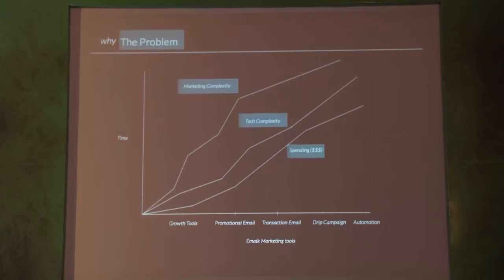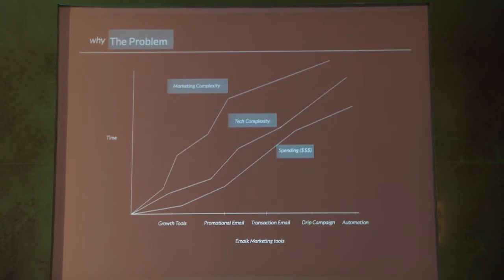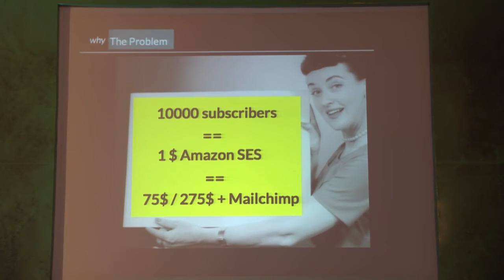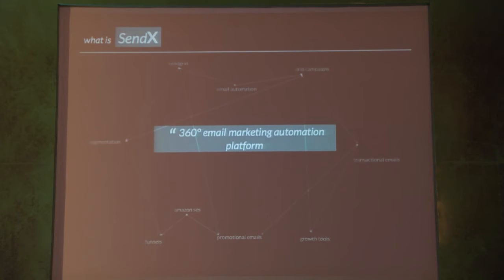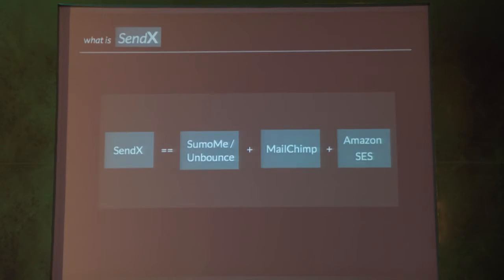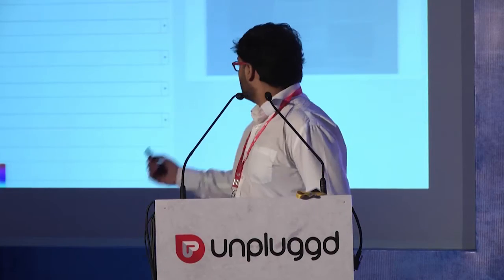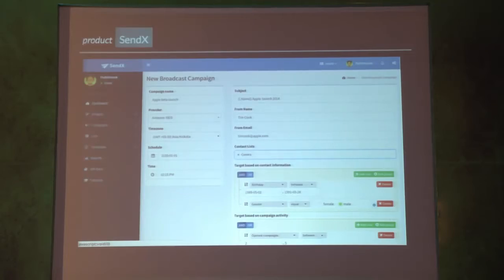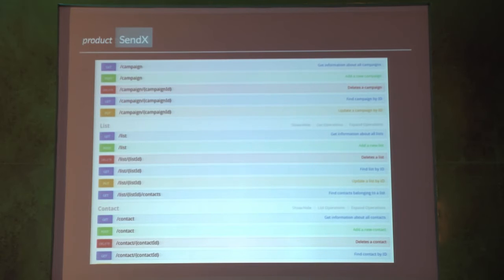UnPluggd 2016 Startup Pitch: SendX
Watch SendX  pitch at UnPluggd 2016!

Every year, 10 promising startups are launched at unPluggd. So far more than 90 startups that have been launched at UnPluggd and have raised more than $500 million!

SendX is a dead simple marketing automation platform. We enable crafting custom user journeys across - email / sms / push notifications etc.